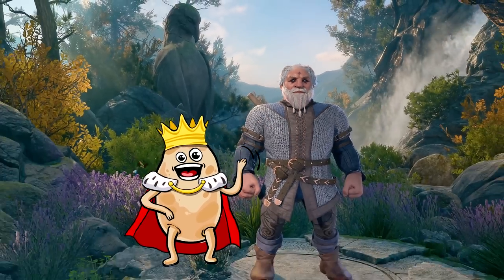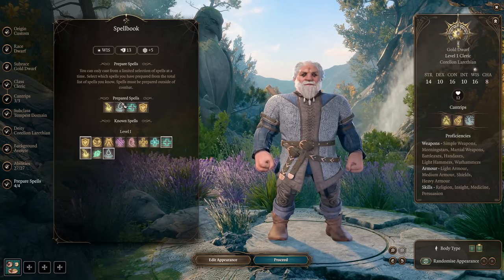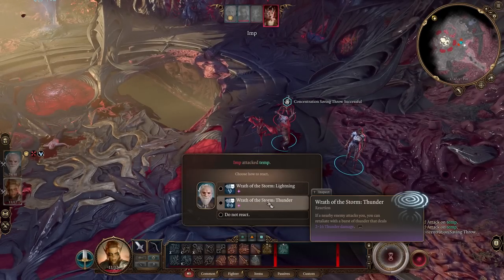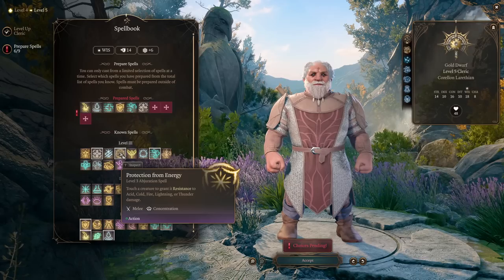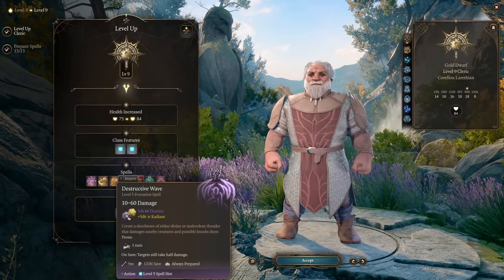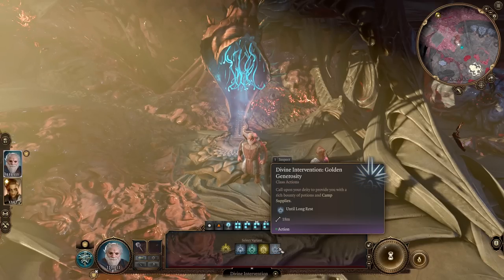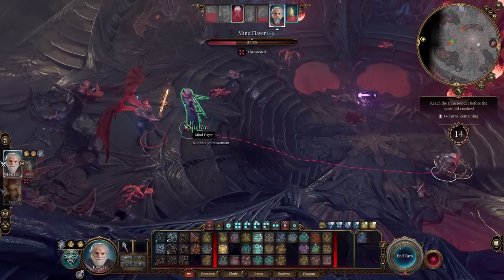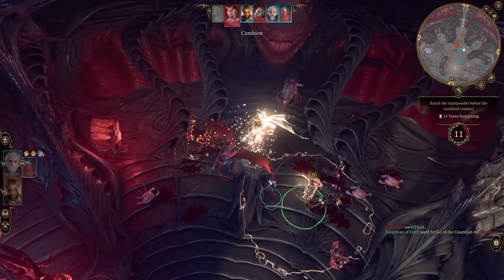ZEUS ⚡ Tempest Cleric Build YOU NEED in Baldur's Gate 3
Quick and Easy guide for Baldurs Gate 3 class - Cleric with Tempest subclass. Want to know how to build cleric in bdg3? Than Spud The King will explain you this :)
I will cover everything from sneak attack, stealth and abilities cantrips to spells, best abilities, stat allocation!

0:00 Intro
0:07 Cleric Class Build
2:30 Lv 2 - Lv 3
3:30 Early Game battle
5:51 Lv 4 - Lv 6
7:40 Lv 7 - Lv 9
9:57 Lv 10 - Lv 12
11:39 How to play Cleric in Baldurs Gate 3